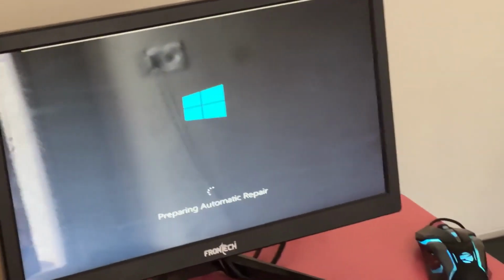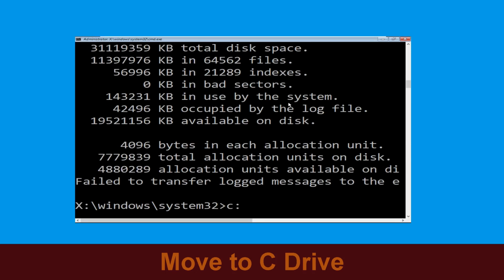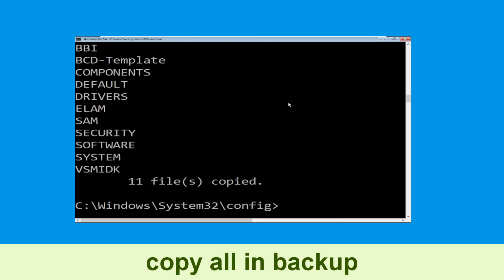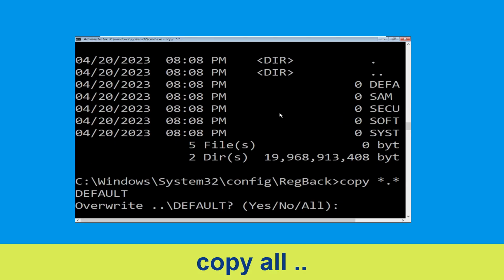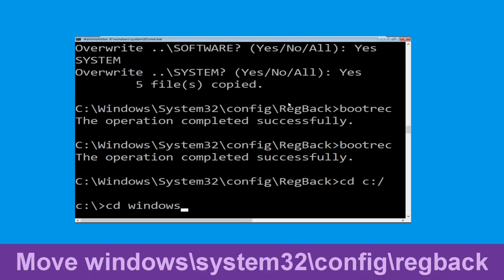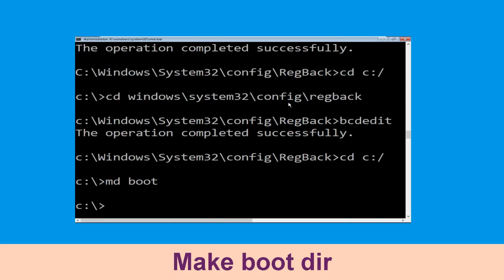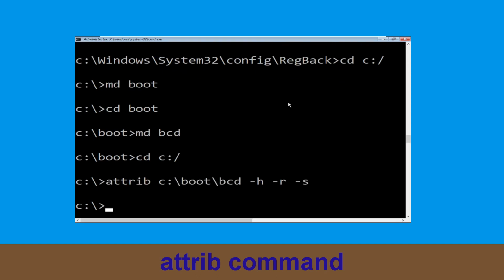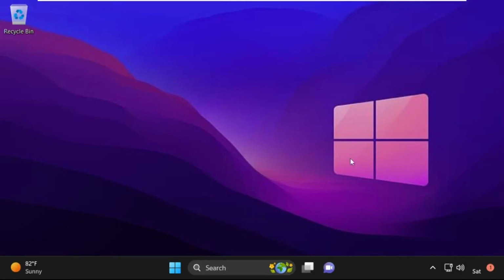HP Laptop - BAD_EXHANDLE Windows 10 Fix Blue Screen Error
BAD_EXHANDLE Windows 10 Fix Blue Screen Error

• IRQL_NOT_LESS_OR_EQUAL Error
• BAD_POOL_CALLER Error

00:00 Intro BAD_EXHANDLE Windows 10 Fix Blue Screen Error
00:10 Step 1 Automatic Repair Screen00:15 Step 2 Advaced Options00:25 Step 3 Troubleshoot Menu00:35 Step 4 Command Prompt00:45 Step 5 Follow CommandsBAD_EXHANDLE Windows 10 Fix Blue Screen Error